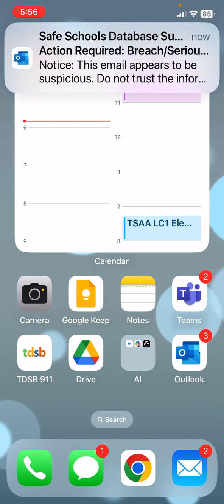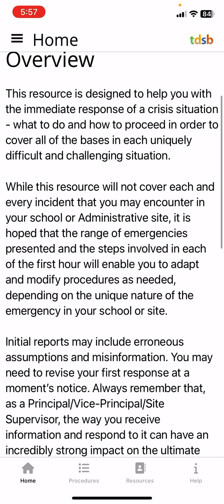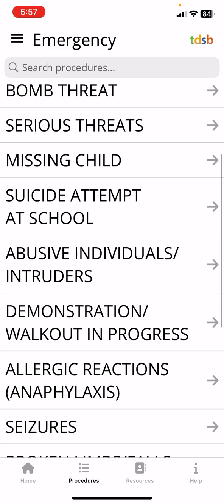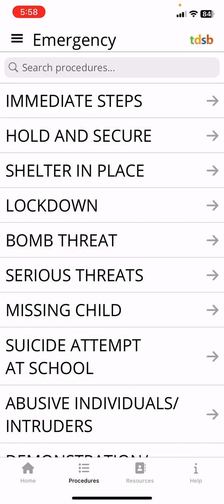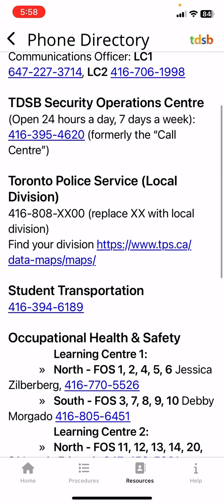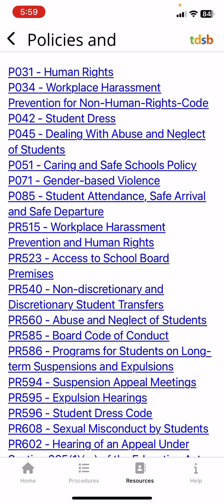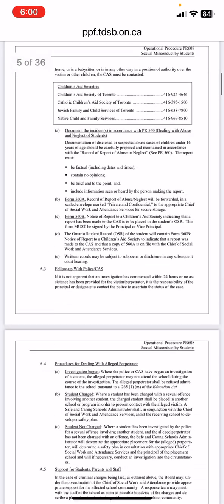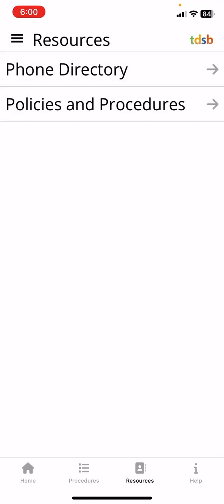TDSB 911 Phone App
This video walked you through how to use the TDSB 911 app on the cell phones of school administrators in the Toronto District School Board. ￼